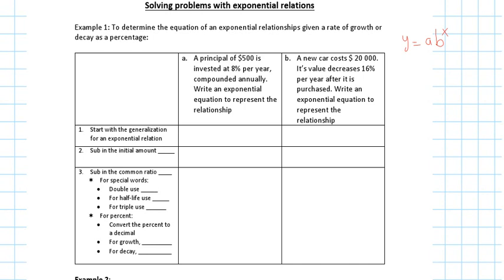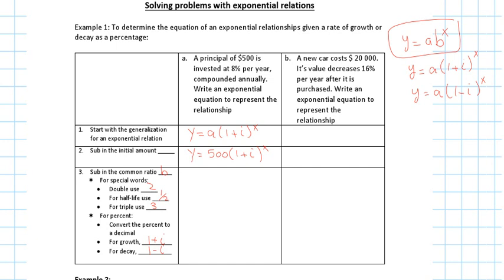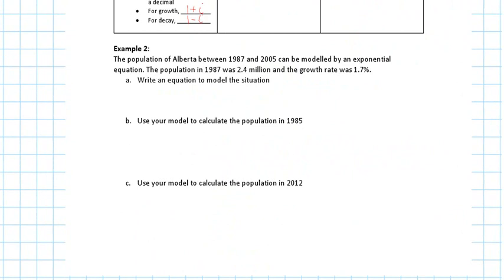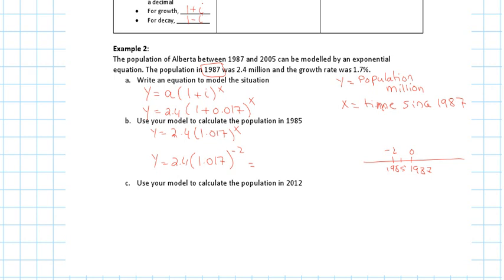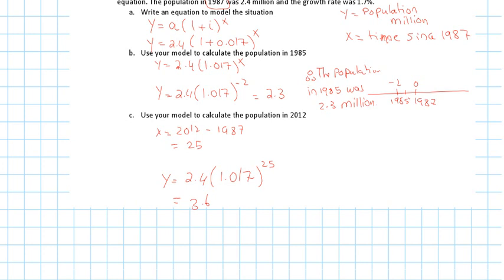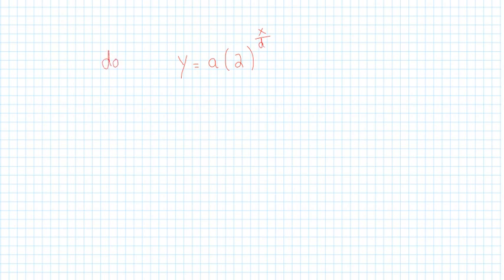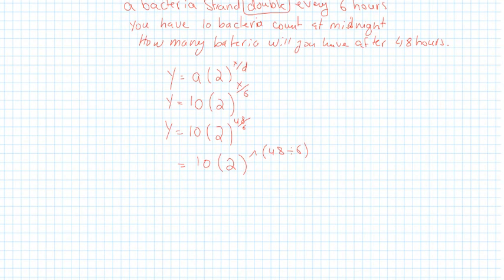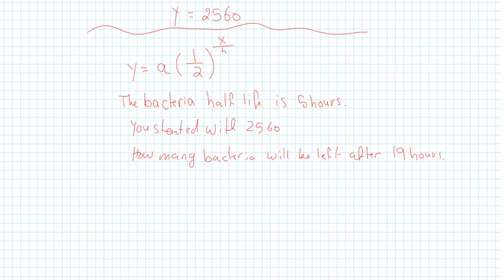Dec 12 solving word problems